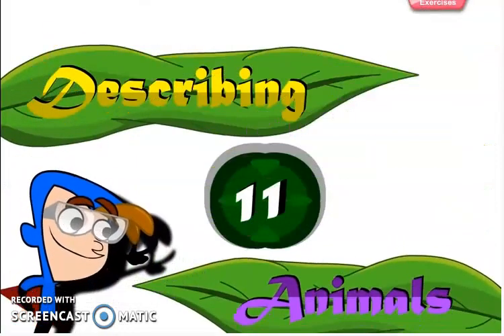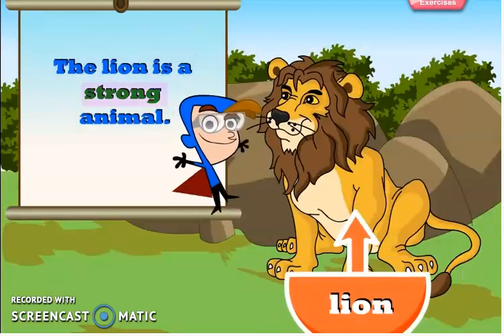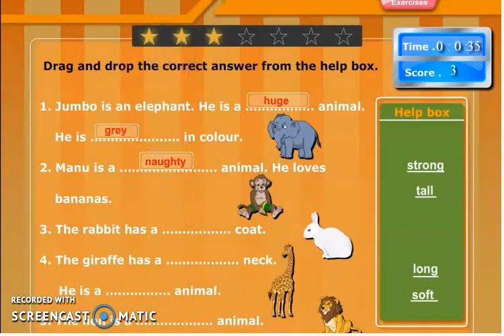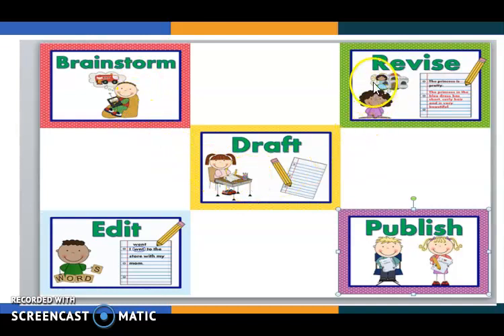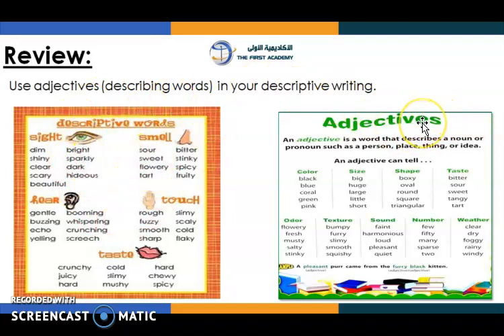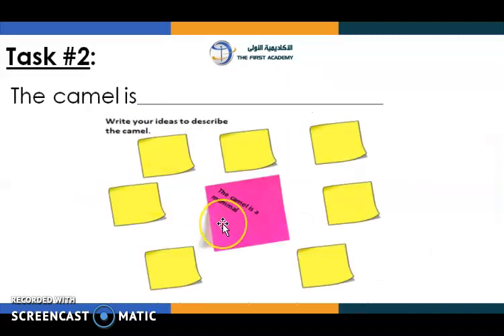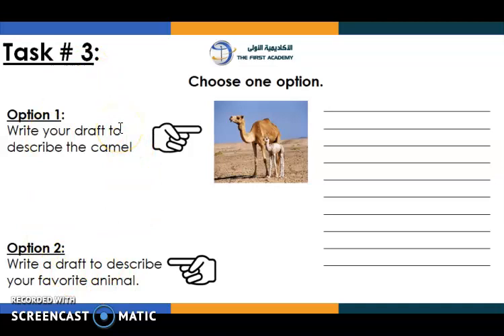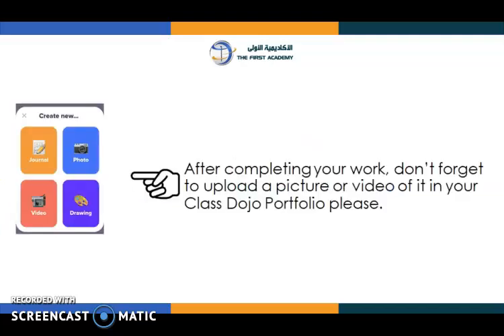Descriptive Writing part 2